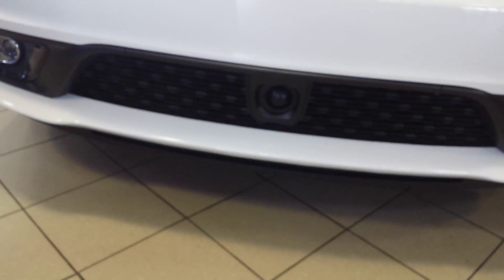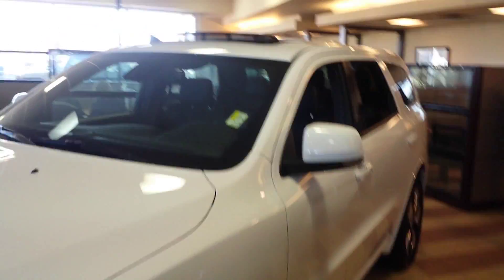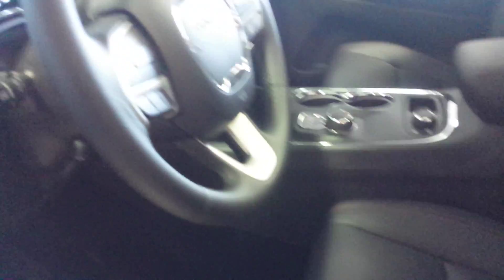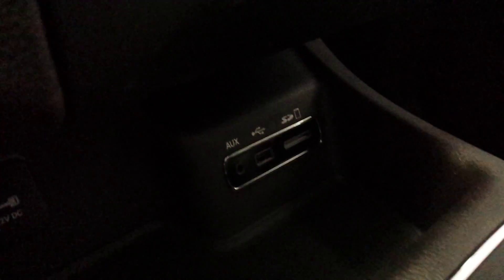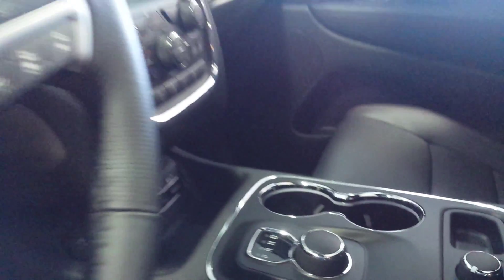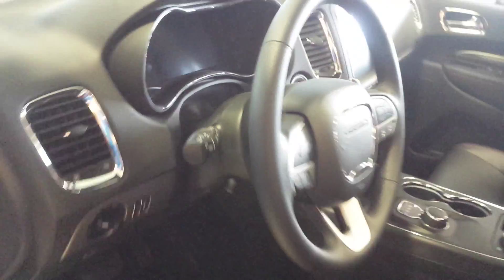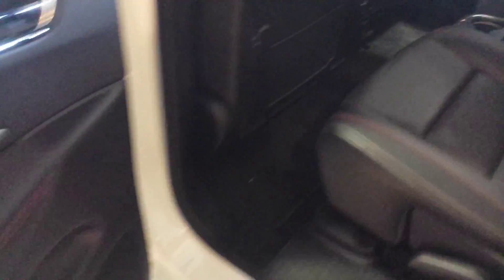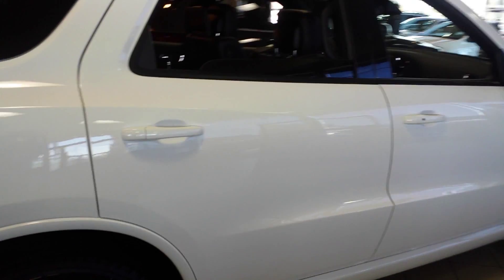Luke 2015 Durango